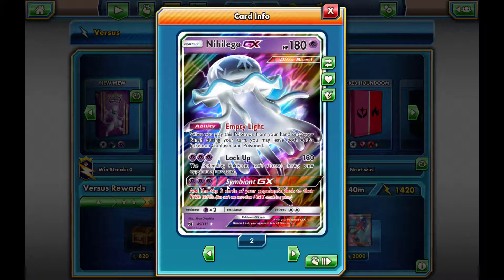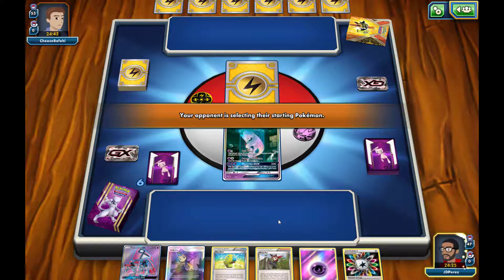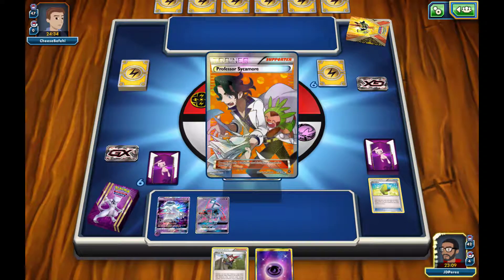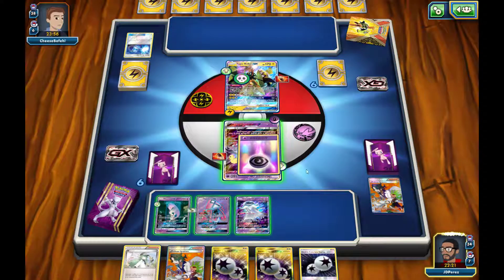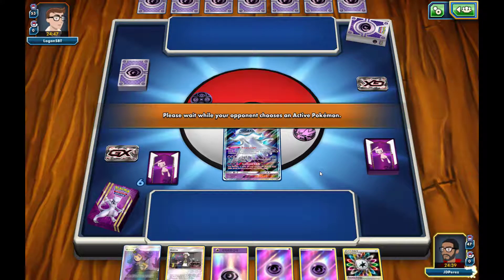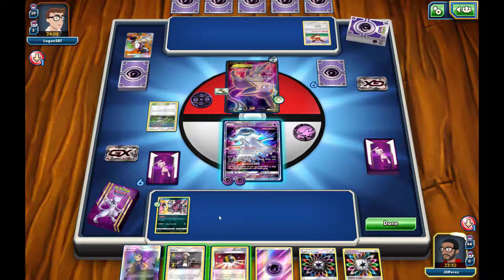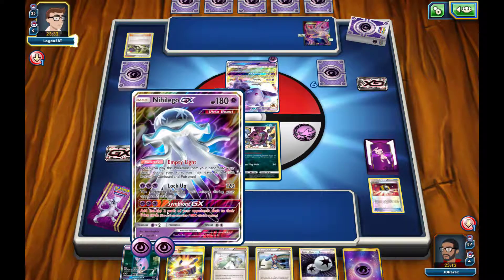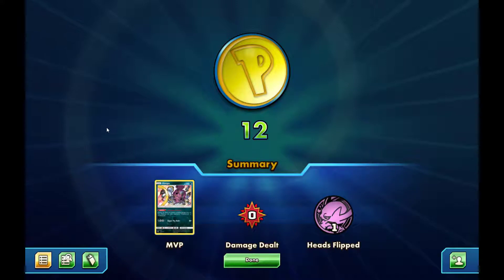ADDING 2 PRIZE CARDS/NIHILEGO GX ULTRA BEAST POKEMON TCG ONLINE CRIMSON INVASION DECK BATTLE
WATCH ME TRY MY BEST TO USE NIHILEGO'S GX ATTACK SYMBIONT GX AND ADD THE TOP TWO CARDS OF MY OPPONENTS DECK TO THERE PRIZE CARDS. ON MY SECOND MATCH I WAS ABLE TO MAKE MY OPPONENT GAIN 2 PRIZE CARDS FOR A TOTAL OF 8.
DECK LIST WILL BE BELOW THANKS.

ALSO CHECK OUT MY 500 SUBSCRIBER GIVEAWAY (COMPLETE GARDEVOIR GX DECK)

If Your New And Enjoy My Channel And Daily Code Giveaways Please Subscribe To My Channel And Hit That Notification Bell To Be The First One To See My New Uploads For More Chance On Pokemon TCGO Codes!!.

DON'T FORGET TO WATCH ME OPEN 32 DIFFERENT POKEMON TCGO SETS.

#Pokémon - 13

* 2 Oranguru SUM 113
* 1 Hoopa SLG 55
* 3 Mewtwo-GX SLG 39
* 2 Nihilego-GX CIN 49
* 2 Shining Mew SLG 40
* 3 Tapu Lele-GX GRI 137

* 2 Professor Sycamore STS 114
* 3 Fighting Fury Belt BKP 99
* 1 Acerola BUS 142
* 1 Skyla BCR 134
* 2 Choice Band GRI 121
* 3 N DEX 96
* 3 Guzma BUS 115
* 1 Ninja Boy STS 103
* 3 Ultra Ball SUM 161
* 4 Max Elixir BKP 102
* 1 Brigette BKT 161
* 3 Field Blower GRI 163
* 2 Altar of the Moone GRI 117
* 1 Float Stone BKT 137
* 1 Weakness Policy BUS 126

#Energy - 16

* 4 Double Colorless Energy GRI 166
* 3 Rainbow Energy SUM 137
* 9 Psychic Energy  5